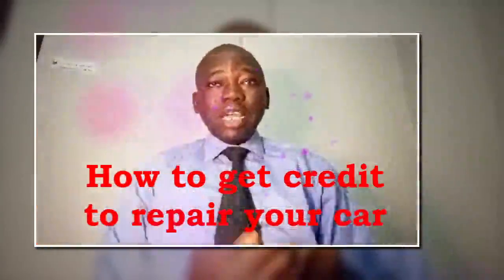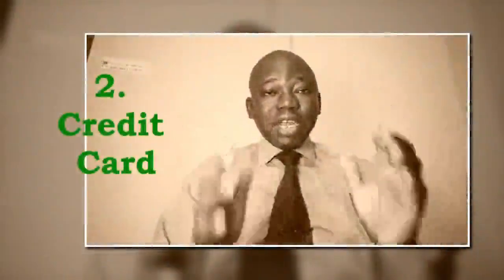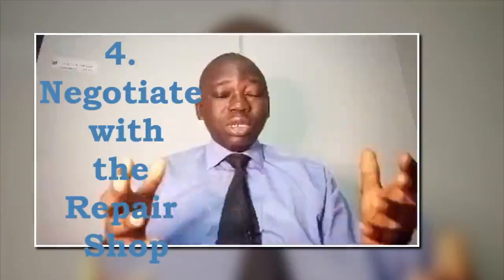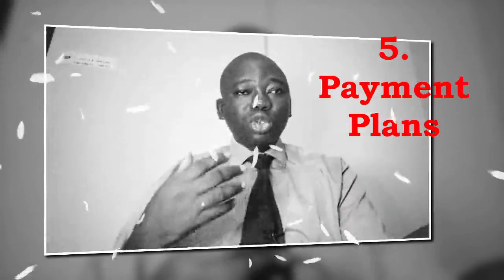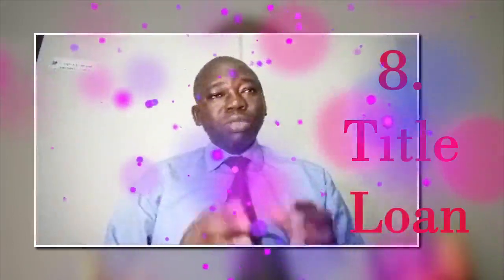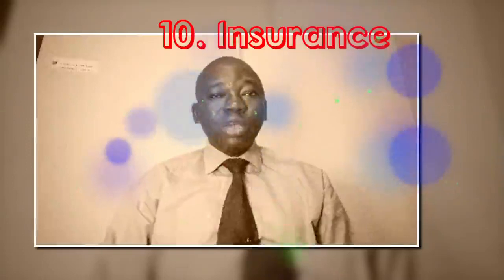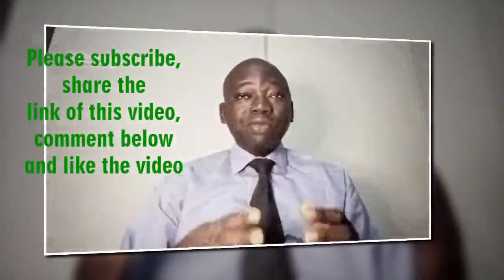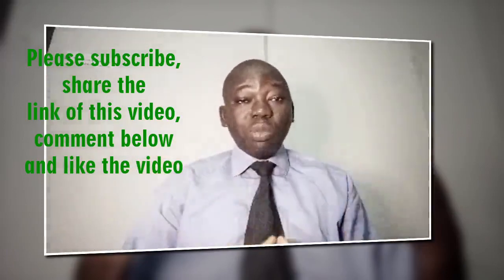How to get a loan to repair your car - CREDIT CAR REPAIRS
CREDIT CAR REPAIRS
If you're facing unexpected car repairs and need to cover the costs, several options are available. Here are some potential ways to finance car repairs:

Meanwhile, Firstbase is a financial services provider of choice. They are a fully integrated global technology solution provider for SMBs to launch and scale a new business from anywhere in the world. Access the world's best ecosystem including over $250K in startup benefits and a free bank account. Try them now.

1. Emergency Fund:
• If you have an emergency fund, this is the ideal situation. Use the funds you've set aside for unexpected expenses like car repairs.
2. Credit Card:
• If you have a credit card with available credit, it can be a quick solution. However, be mindful of high-interest rates. If possible, use a card with a low-interest rate or a promotional 0% APR offer.
3. Personal Loan:
• Consider applying for a personal loan from a bank, credit union, or online lender. Personal loans typically have fixed interest rates and structured repayment plans.
• Talk to the auto repair shop about your financial situation. Some shops offer financing options or may be willing to work out a payment plan.
5. Payment Plans:
• Some repair shops offer payment plans that allow you to spread the cost of repairs over several months. Check with the shop to see if they have such arrangements.
6. Peer-to-Peer Lending:
• Explore peer-to-peer lending platforms where individuals lend money to other individuals. Interest rates may vary, but they could be more favorable than traditional loans.
7. Car Repair Loans:
• Some lenders specialize in auto repair loans. These loans are designed specifically for covering vehicle repairs and may have more lenient qualification criteria.
8. Title Loan:
• If you own your car outright, you might consider a title loan. Be cautious with these loans, as they often have high-interest rates and the risk of losing your vehicle if you can't repay.
9. Family and Friends:
• If you have a good relationship with friends or family, you could consider asking for a loan. Be sure to discuss the terms and put everything in writing to avoid misunderstandings.
10. Insurance:
• If the repairs are due to an accident, check with your insurance company. Depending on your coverage, they might cover part or all of the repair costs.
Before deciding on an option, carefully consider the interest rates, fees, and repayment terms associated with each. It's important to choose a solution that aligns with your financial situation and ensures you can comfortably repay the amount borrowed.